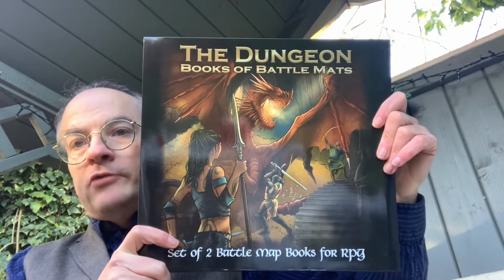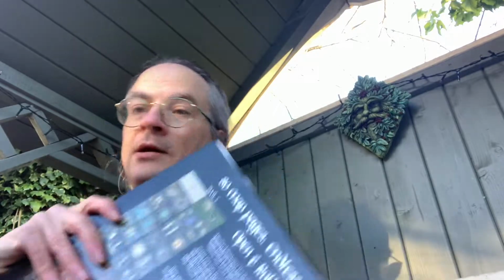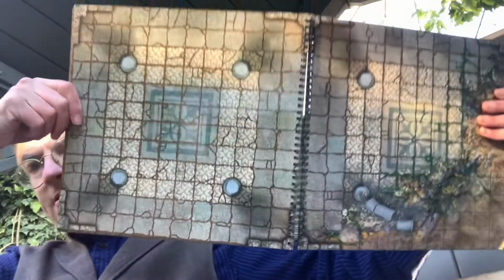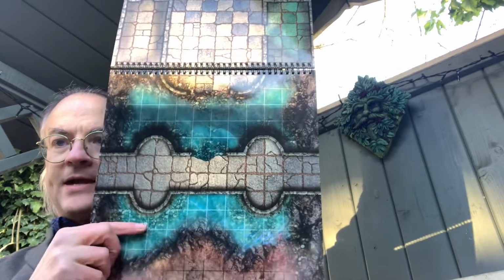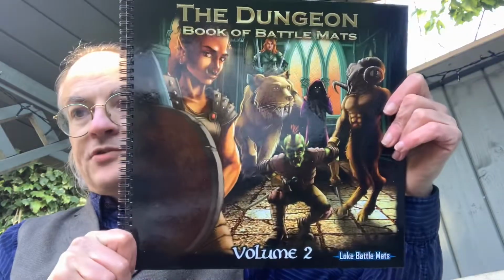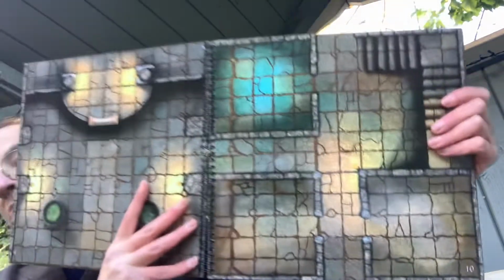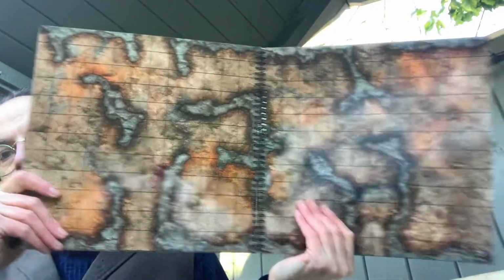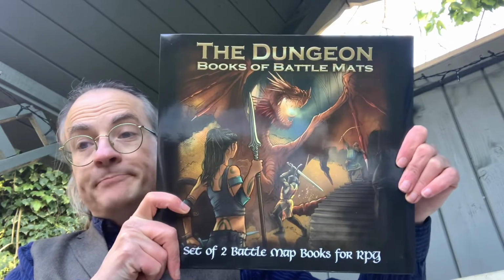Unboxing in the Nook: The Dungeon – Books of Battle Mats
An unboxing of The Dungeon – Books of Battle Mats, a two-volume album set of write on/wipe off battle maps depicting dungeon locations, published by  Loke BattleMats.